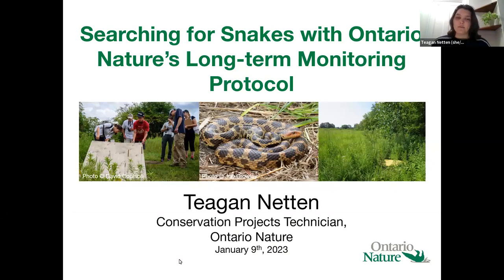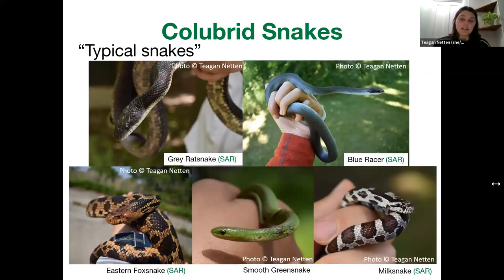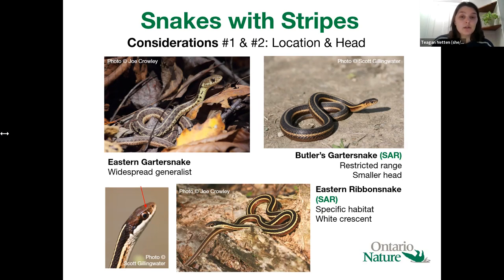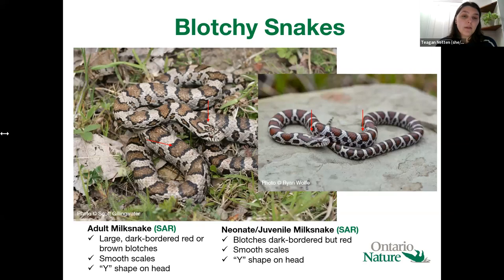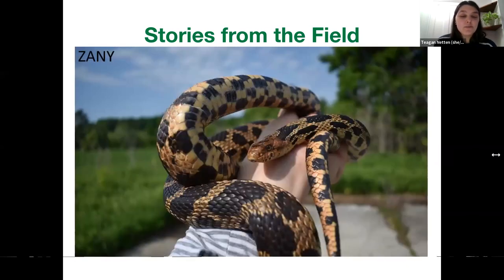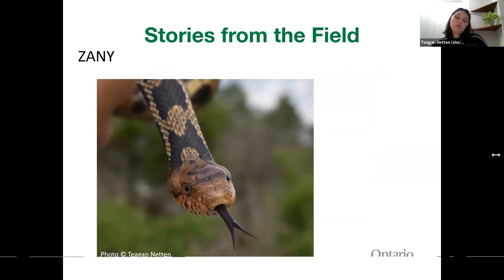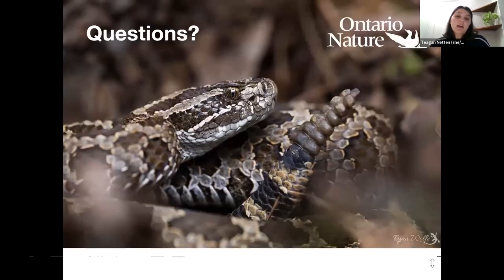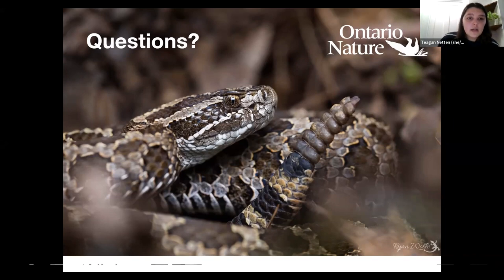Searching for Snakes with Teagan Netten | 9 January 2023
In her talk, Teagan will discuss the snakes of Ontario, their ecology, and how to survey for them. She will explain the Long-Term Monitoring Protocol for Ontario’s species at risk snakes that Ontario Nature developed in collaboration with experts in this field. She will also share stories and photos from her time in the field.